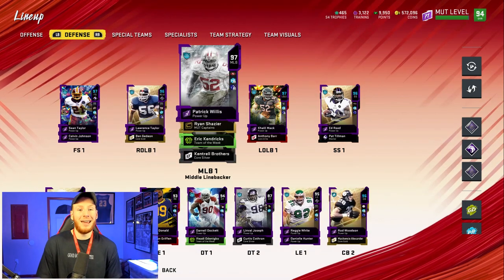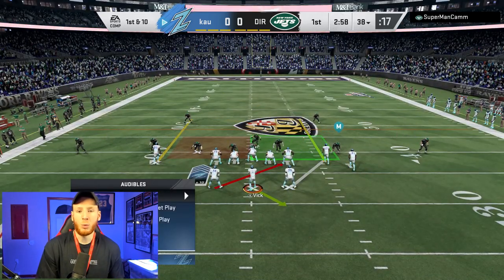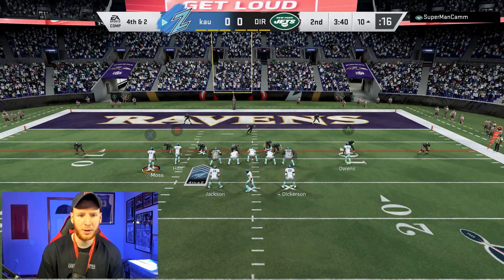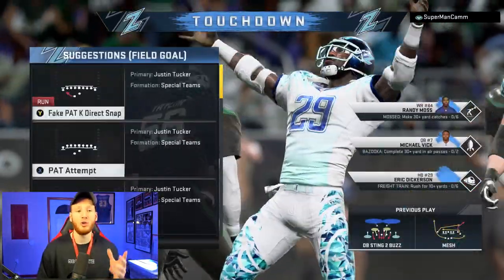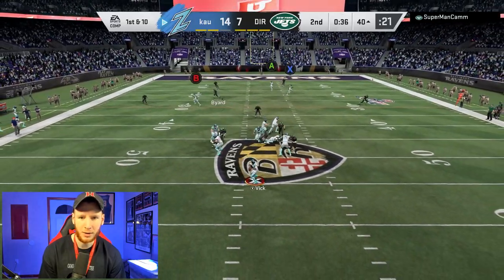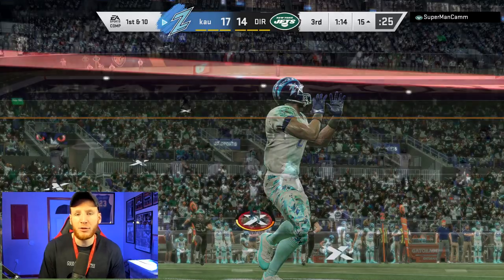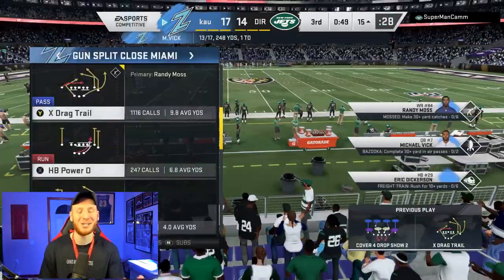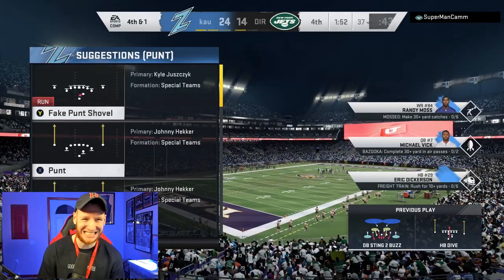Michael Vick led my glitchy offense to over 350 yds... Madden 20 Pro Gameplay [K-Aus Coaching Ep 12]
1000 LIKES for MORE K-Aus Coaching in Madden 20

In this Madden 20 Gameplay Video, I show you guys how good Roaming Deadeye is with Michael Vick!

15:57 Bass Drop - RedMoon & Meron Ryan - Heavyweight [NCS Release]